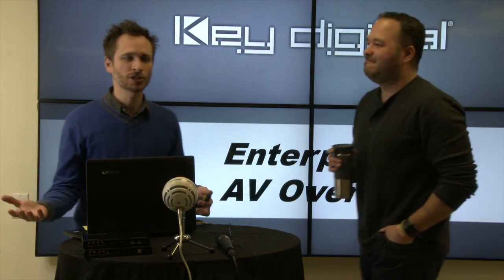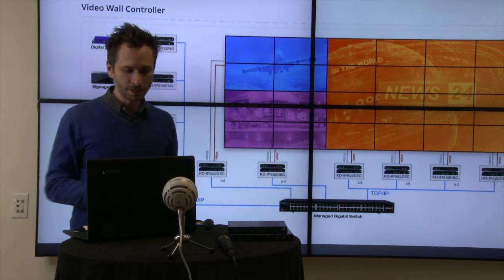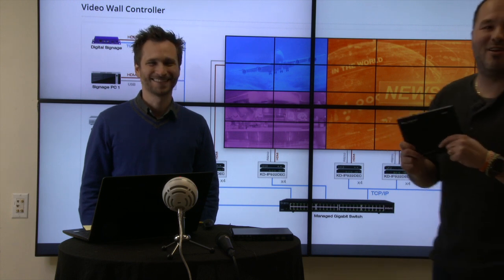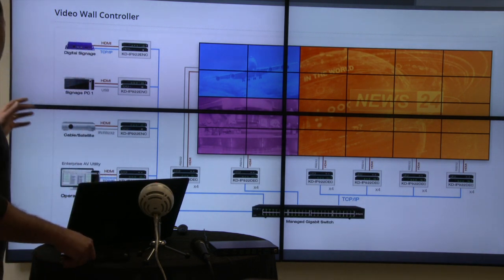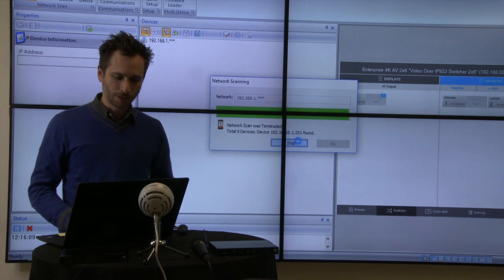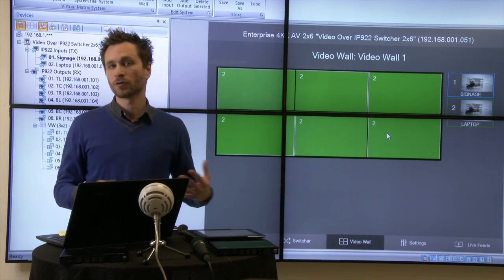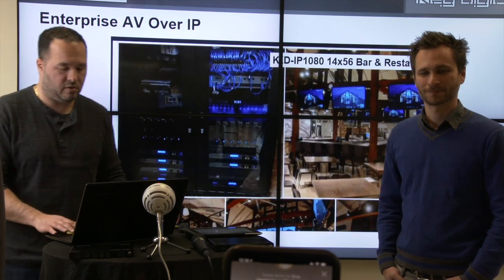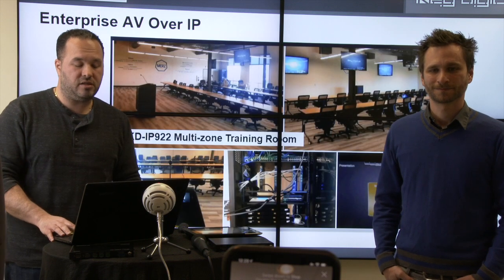Key Digital Live Episode 1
Key Digital Live Podcast- February 19th, 2019